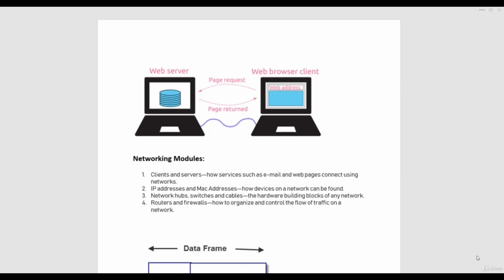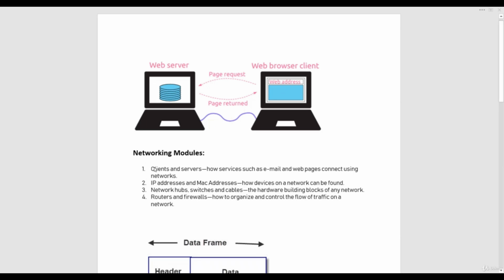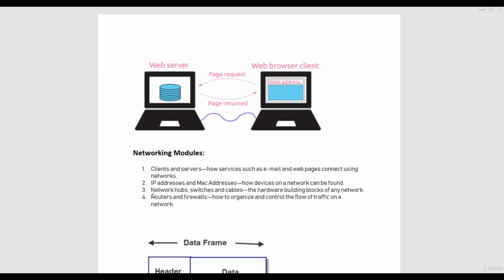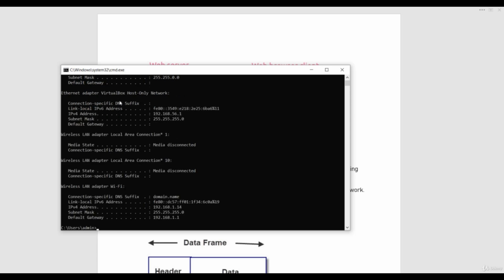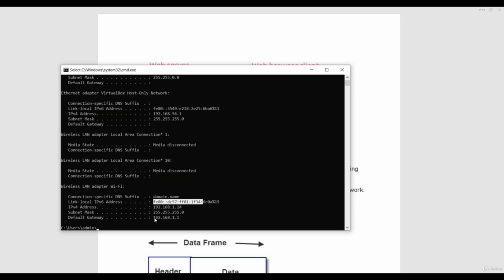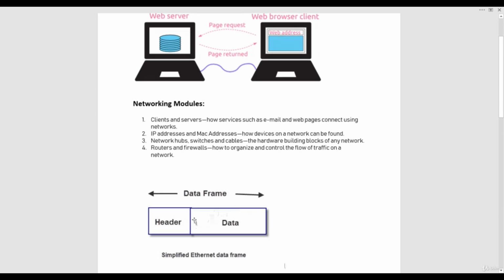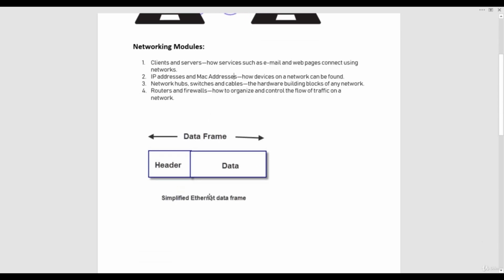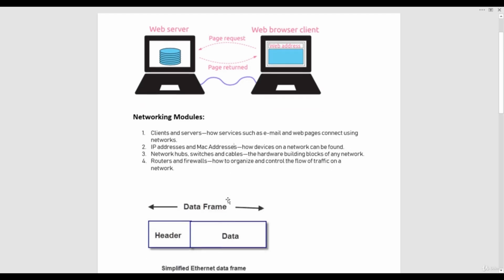Lecture 5 -Networking Basics Before Diving into Hacking |Technical & Ai Update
Networking Basics Before Diving into Hacking